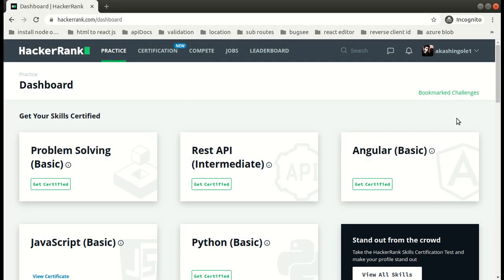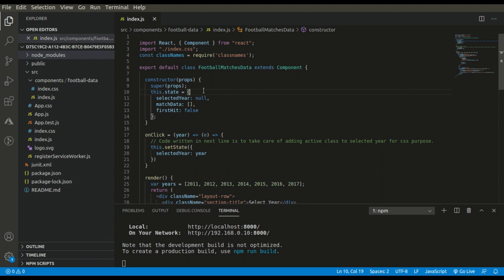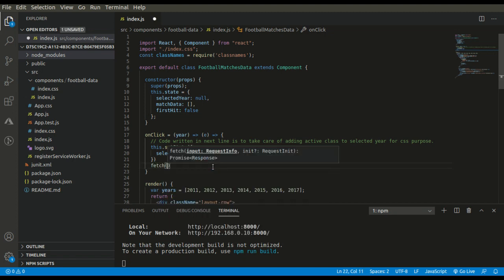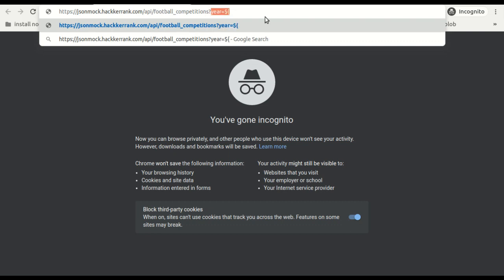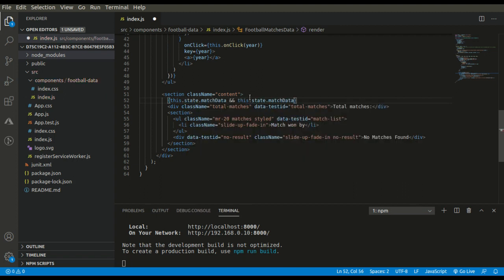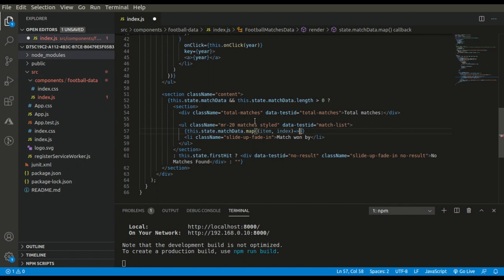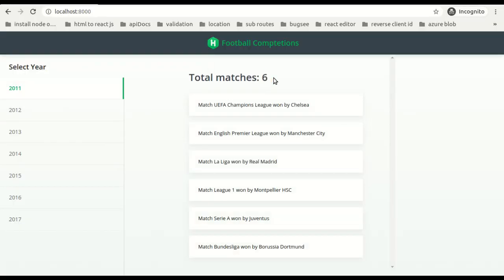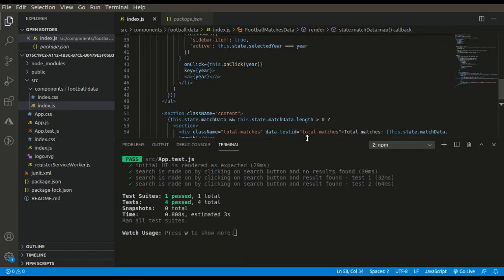#1 Hackerrank certification for react | Hackerrank react solutions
In this video we will practice coding our question number 1 so that we can get certified by HackerRank for React. In this exam we have to solve two questions so here is the first one.